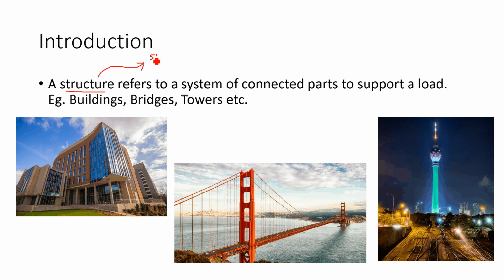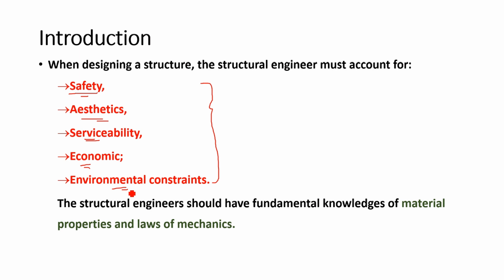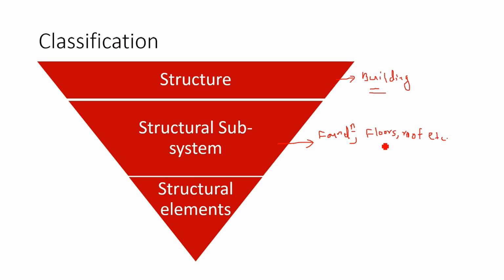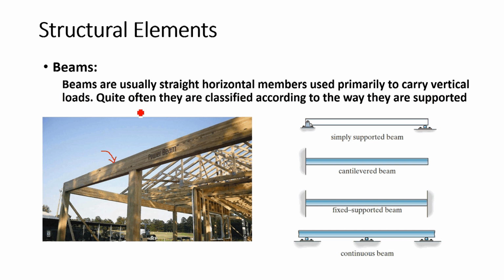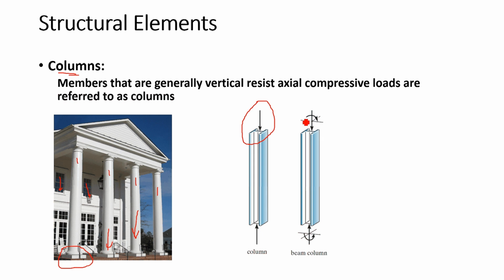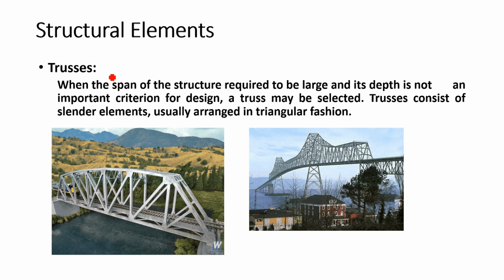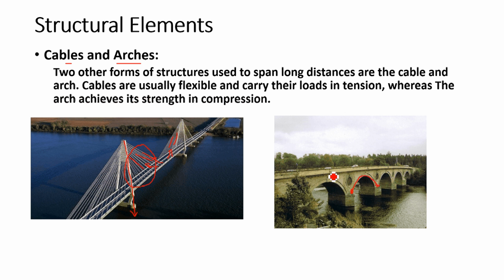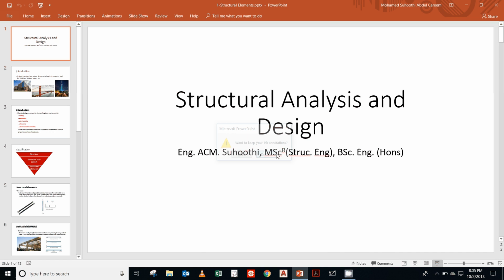Structural Elements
This lecture will provide you with the basic understanding of structural elements and its uses